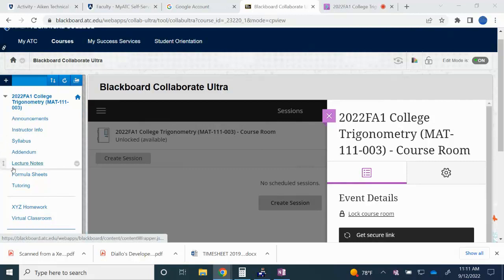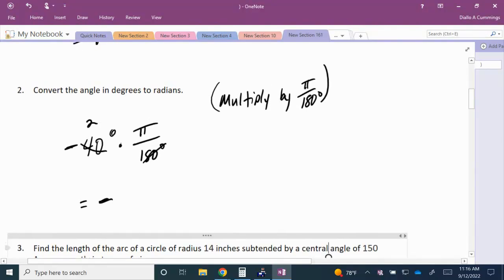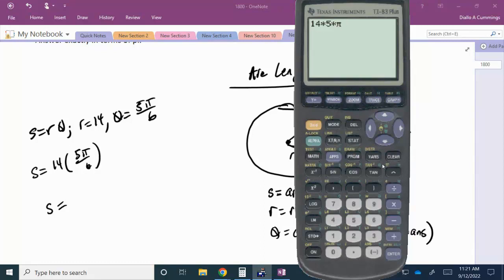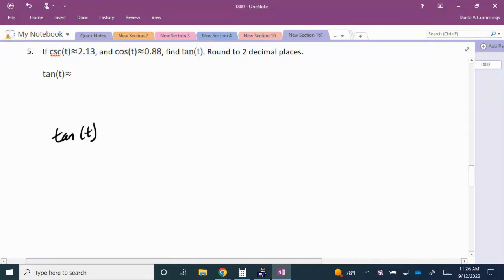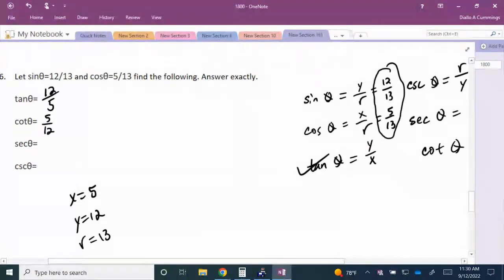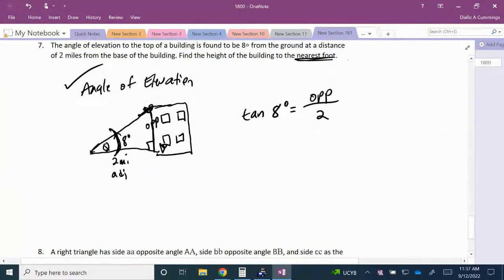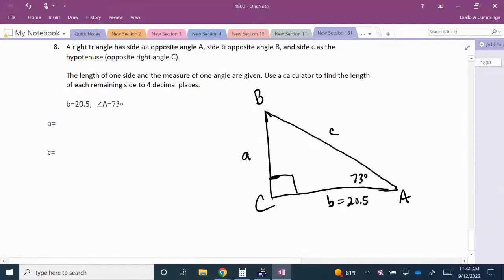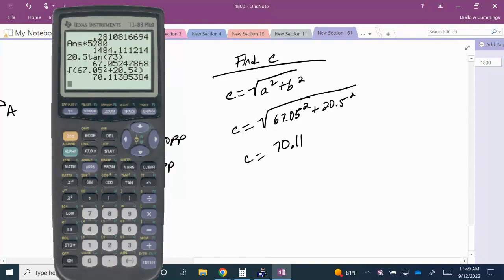M1 Test Review